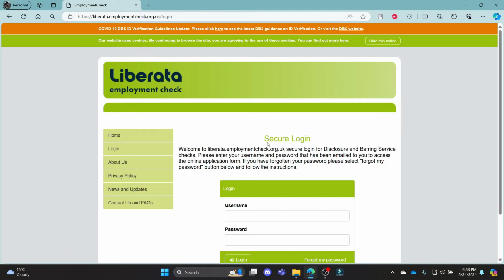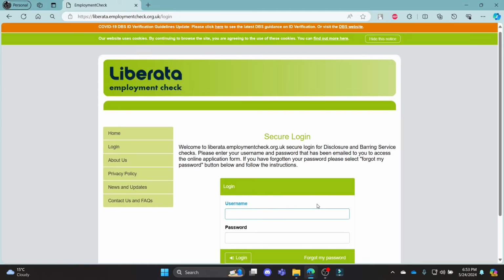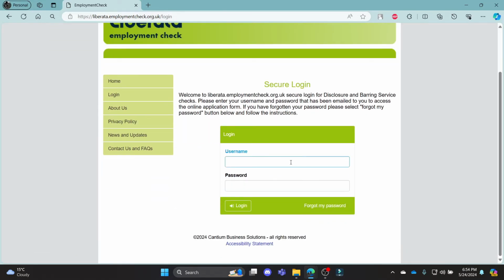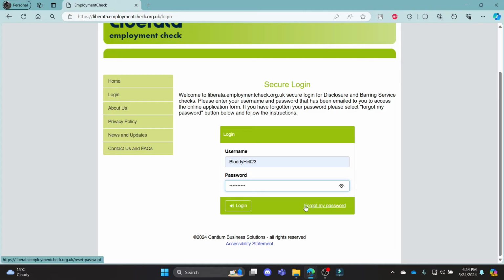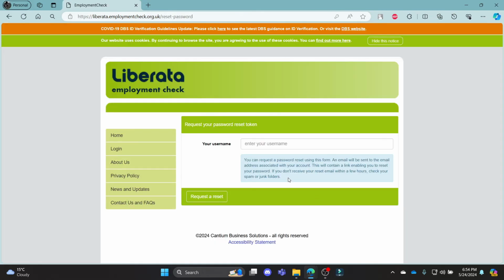How to Login to Liberata Payroll Account (2024) | Sign In to Liberata Payroll Account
Access your Liberata Payroll account seamlessly with our comprehensive login guide. We'll show you how to input your login credentials, recover your password if needed, and navigate the Liberata Payroll system. Ensure your payroll details are always accessible with our easy-to-follow instructions.